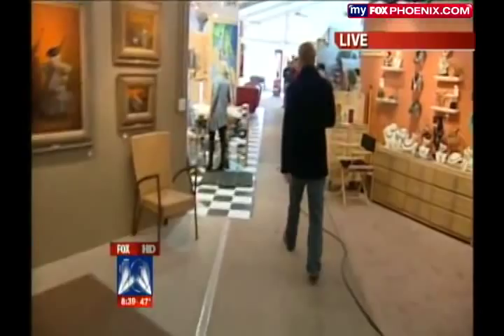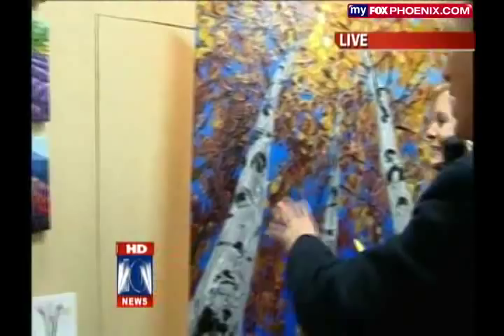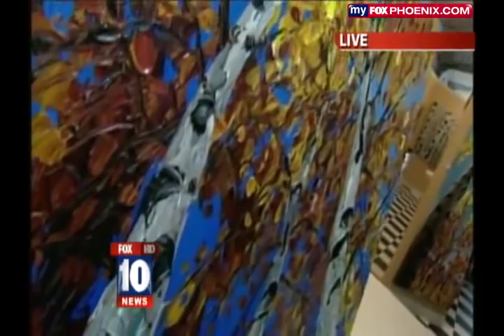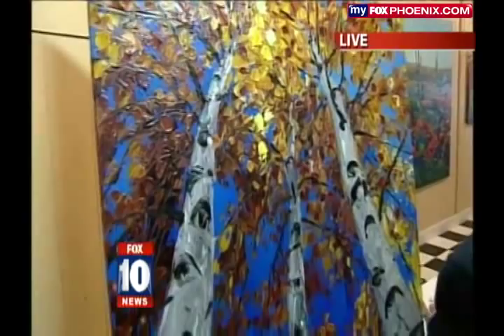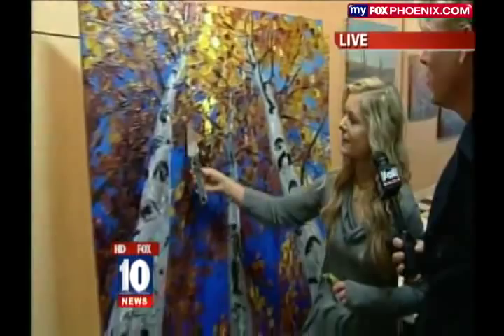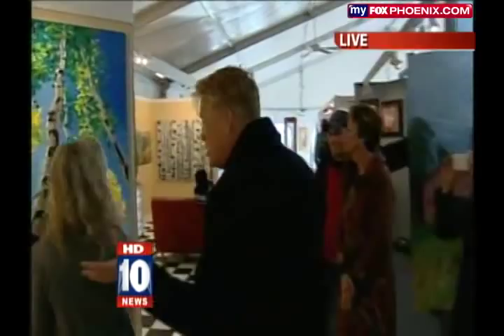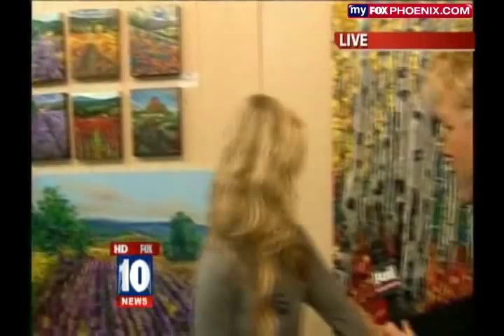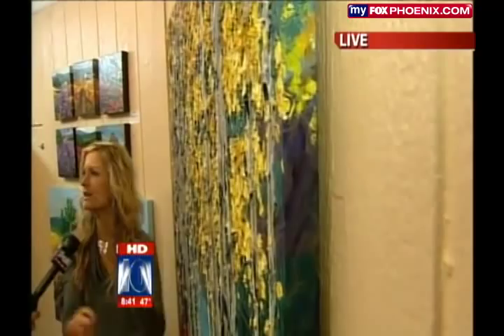Jennifer Vranes Interview on Fox 10 Phoenix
I was interviewed at the Celebration of Fine Art for the morning show on Fox 10 Phoenix.  Talked about my 3-D texture on the Aspen and Birch trees, as well as the Lavender fields.